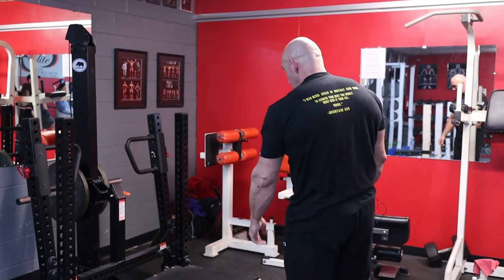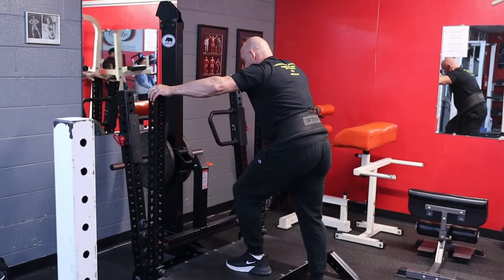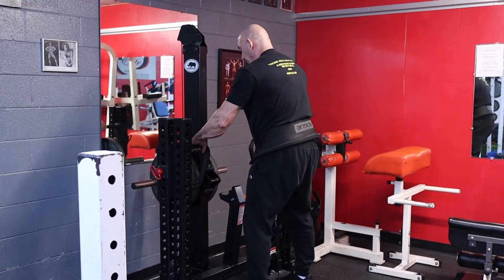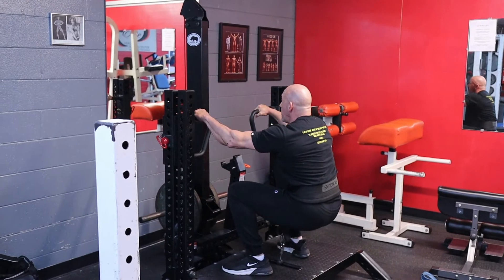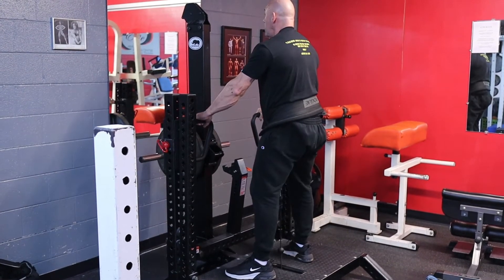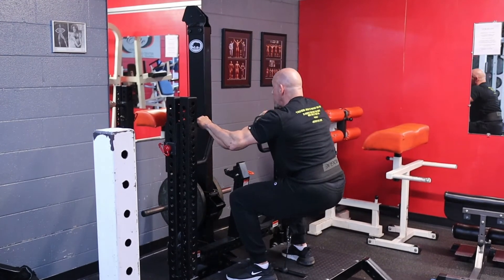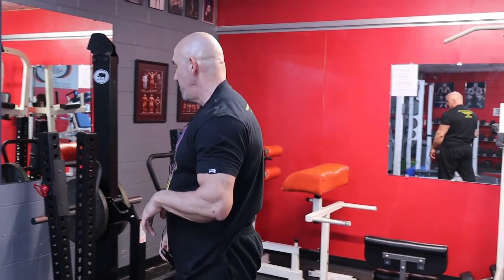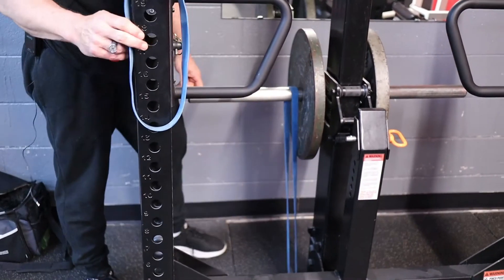Rogue Belt Squat Machine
Work around back injuries and grow massive quads with the Rogue Belt Squat